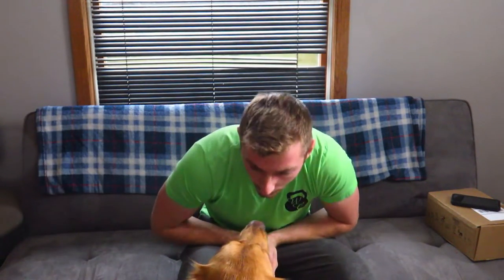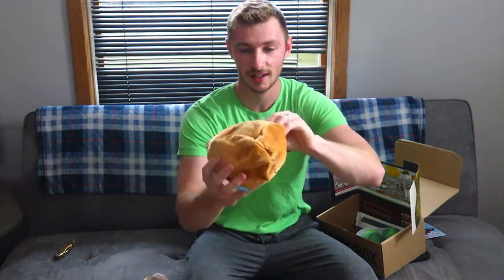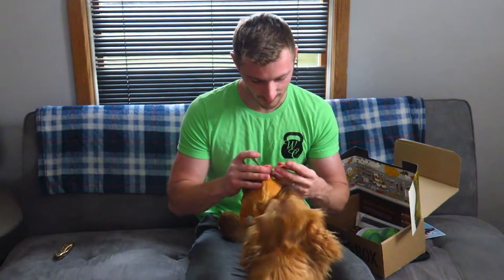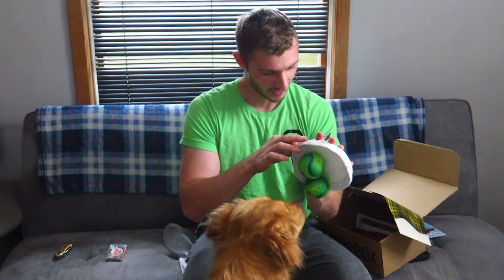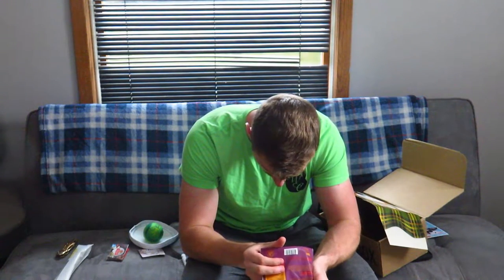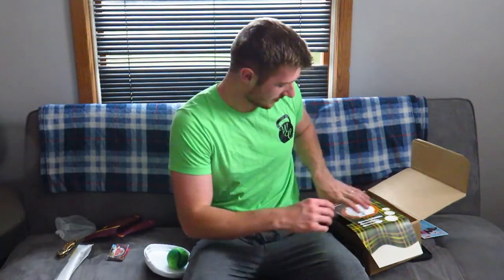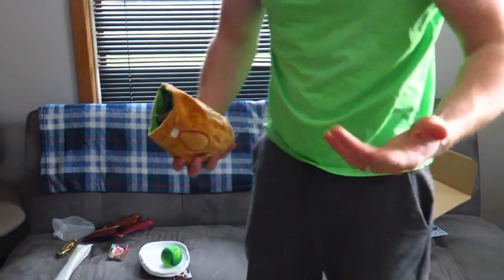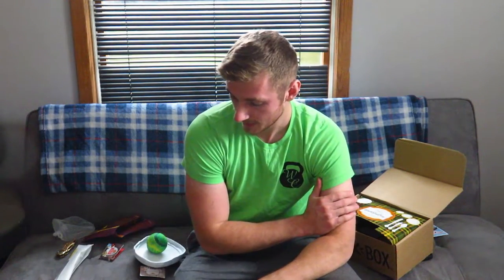Barkbox Opening November 2019 Edition!